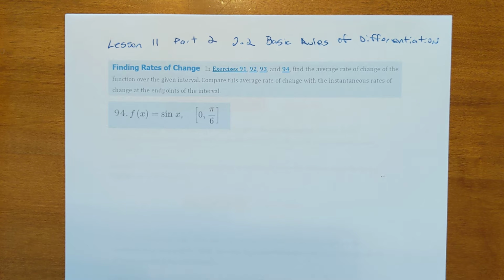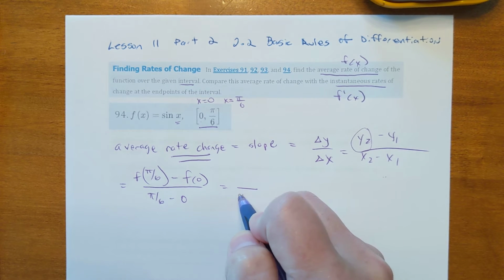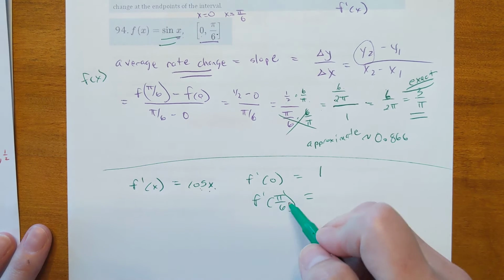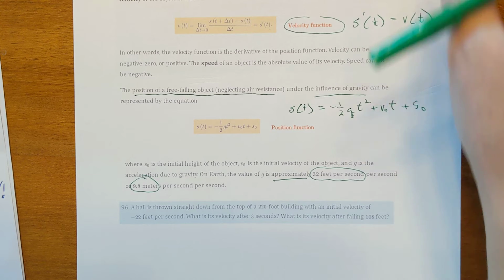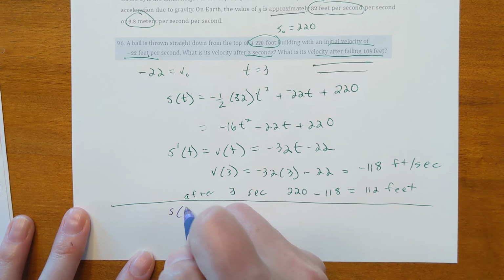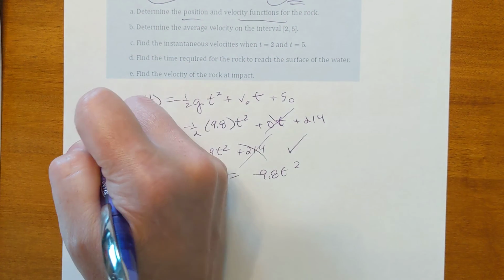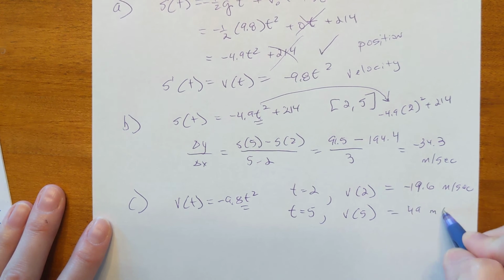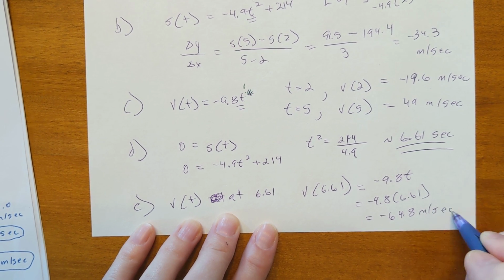Calculus Lesson 11 part 2: 2.2 Basic Differentiation Rules and Rates of Change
Part 2 covers average rate of change compared to instantaneous rate of change.  Position and velocity are also modeled with the free-falling under gravity formula.